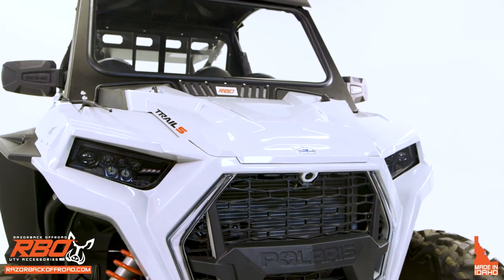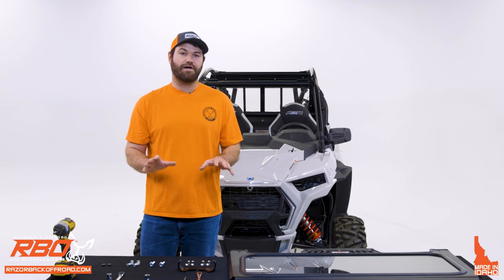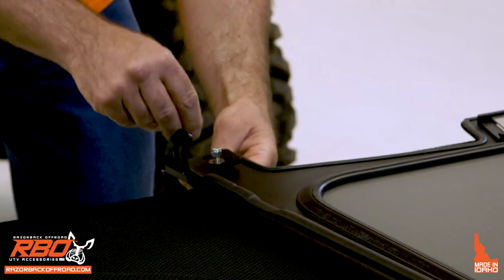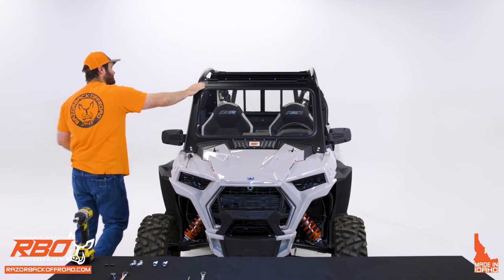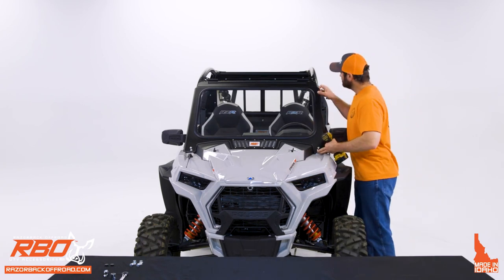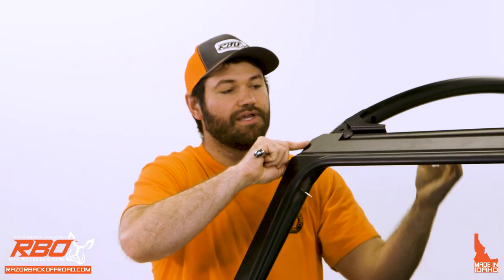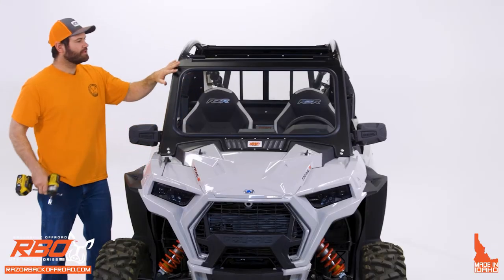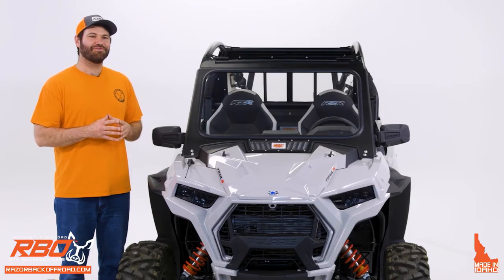Razorback Offroad: Ultimate Fixed Glass Windshield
2915 Industrial Way
Mountain Home, Idaho